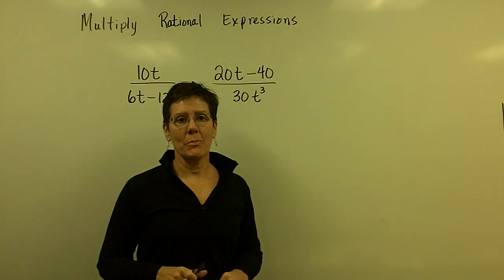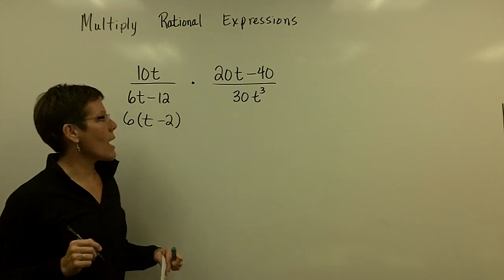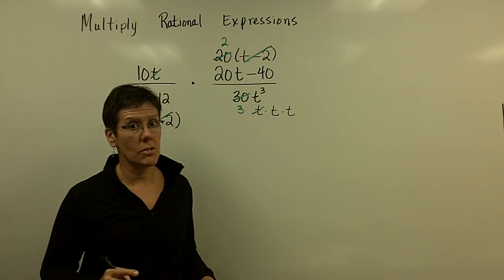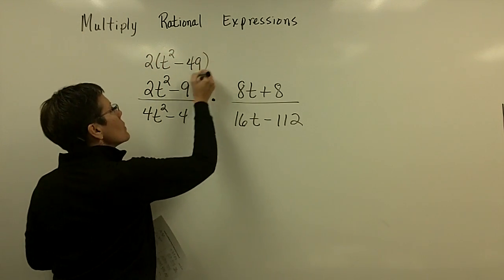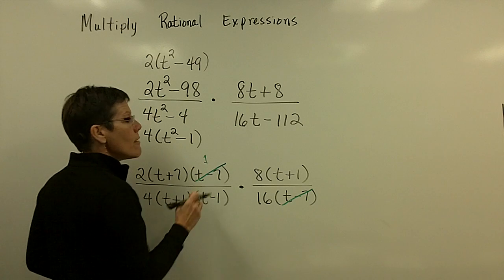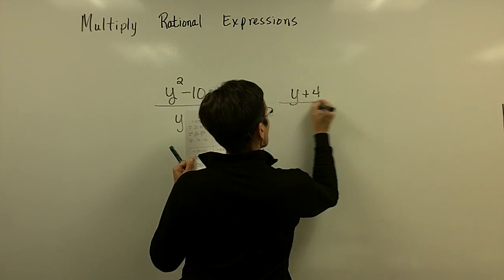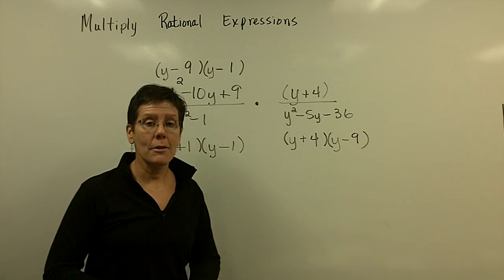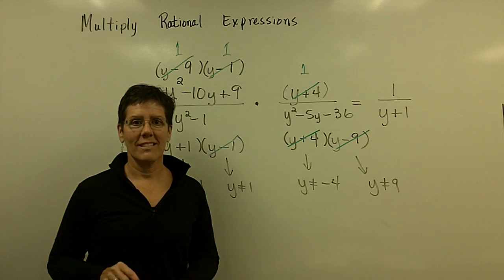Multiply Rational Expressions Part 1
A short video lecture on multiplying rational expressions for Introductory & Intermediate Algebra students. Starfish award winning instructor Pat Kopf steps in front of the camera for a series of videos to support her Math 101 and 121 classes at Kellogg Community College.